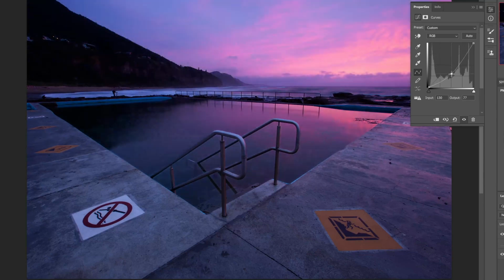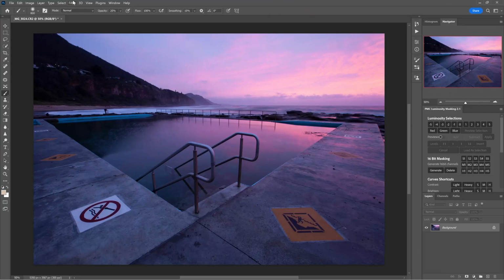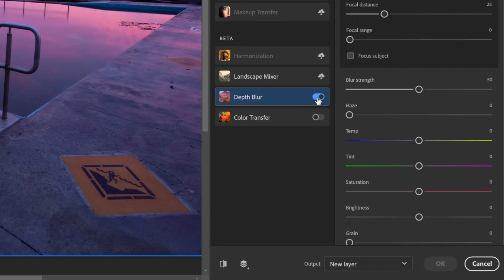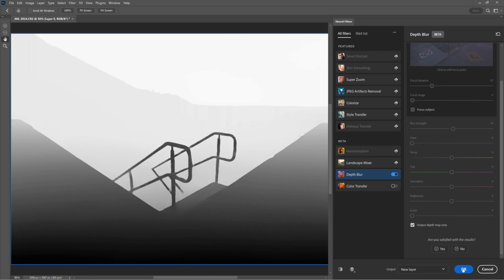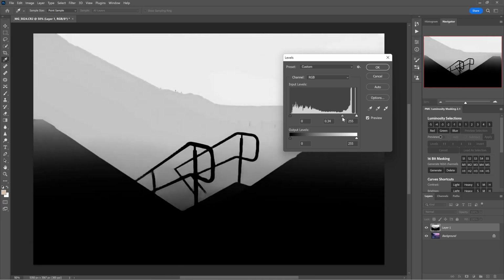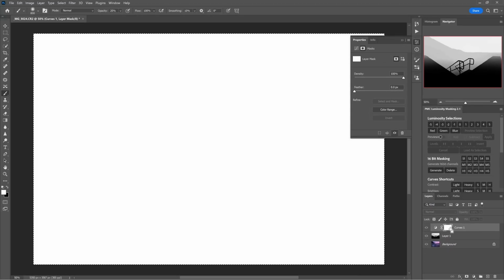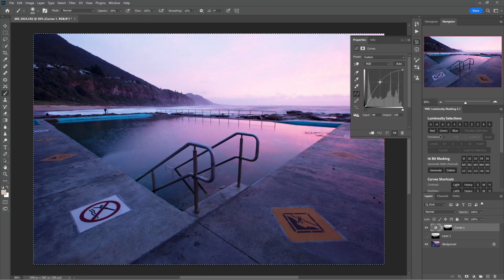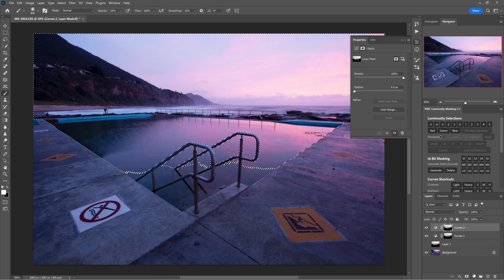Have you seen this HIDDEN WAY to make Depth-Based Adjustments in Photoshop?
One of the coolest things to come out of Photoshops latest and greatest updates over the past year or so is unfortunately hidden away as part of a filter that you've probably not bothered using in your landscape photography.

But it gives you the power to easily make complicated layer masks based on your images' depth.

It's really powerful, and I hope Adobe make it more of a universal feature eventually.

For now, watch this video to see how to use it.